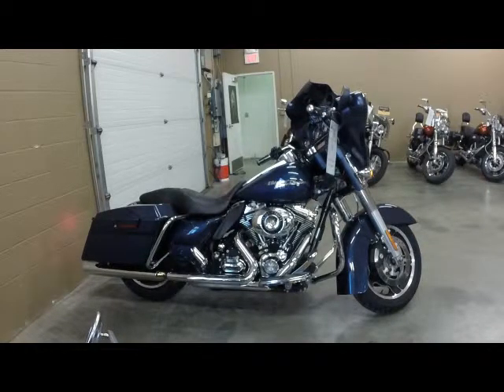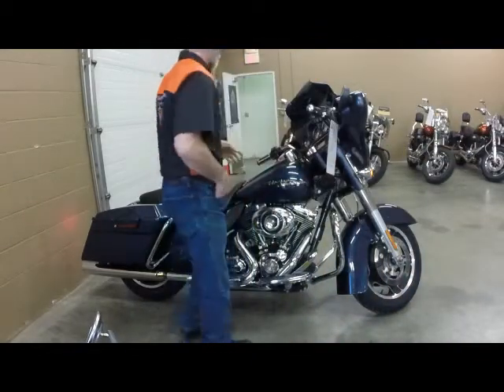2009 FLHX Blue